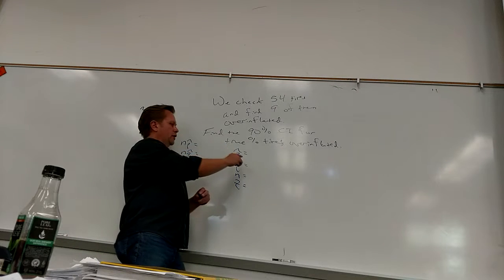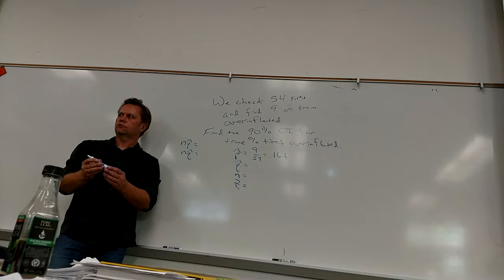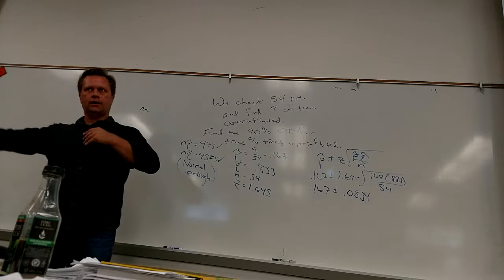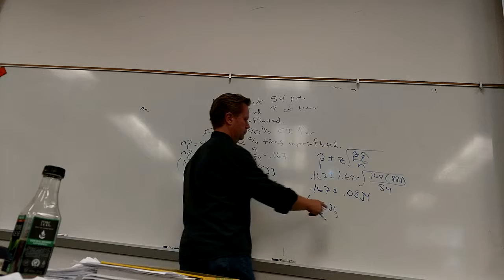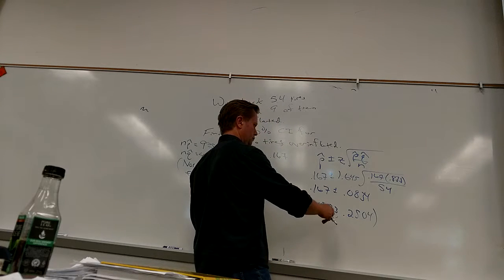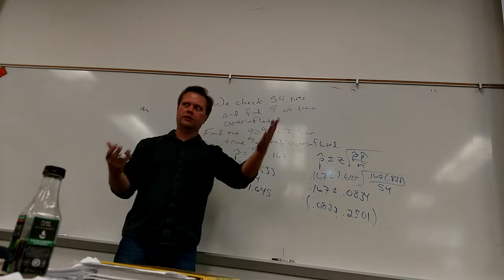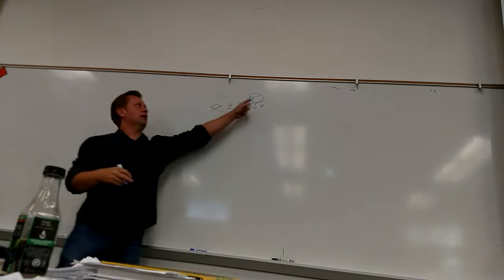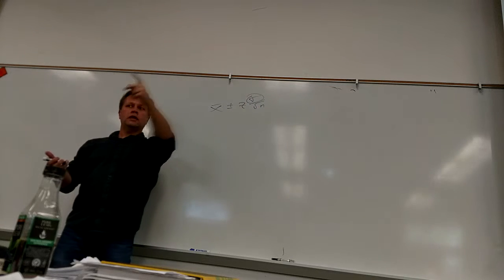Math 160, Apr 16 Lecture, part 3